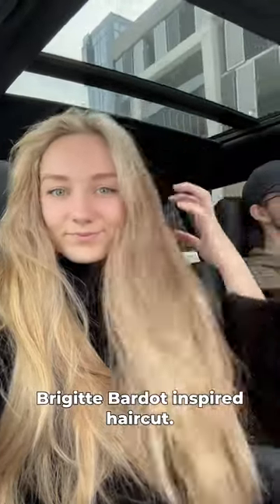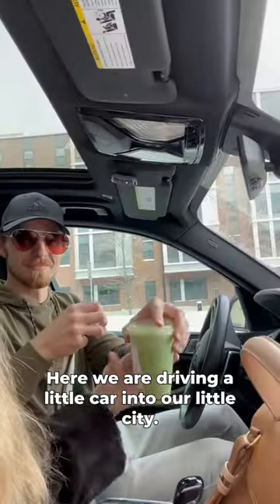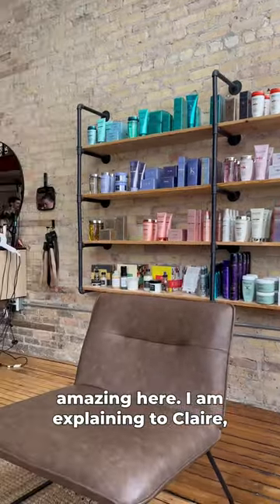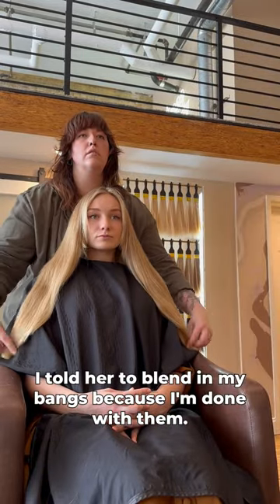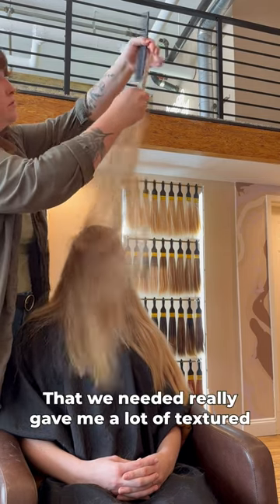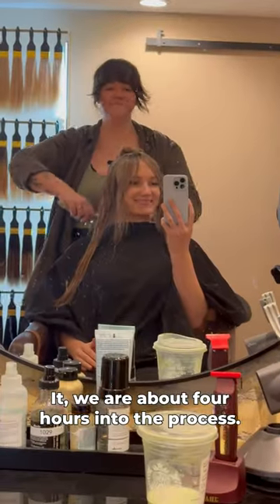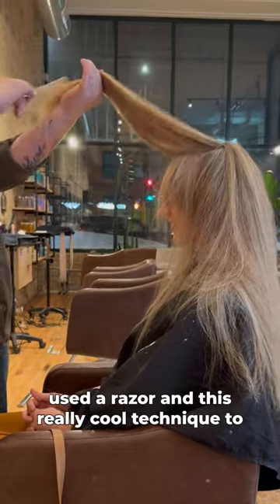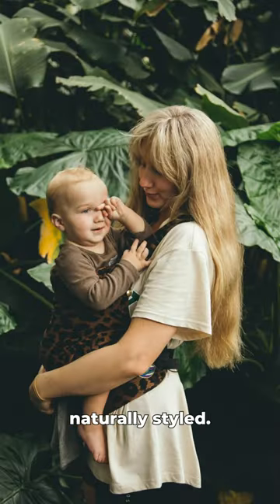Brigitte Bardot Haircut!!! Results 💓